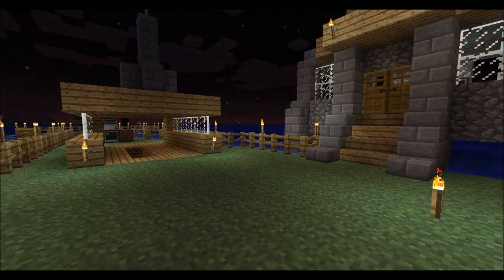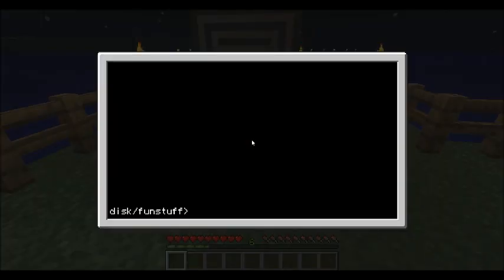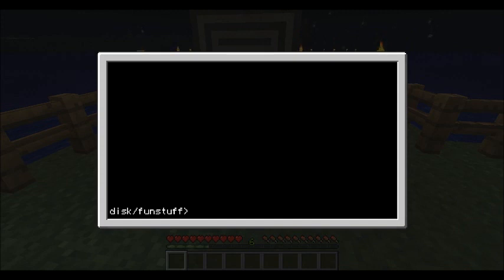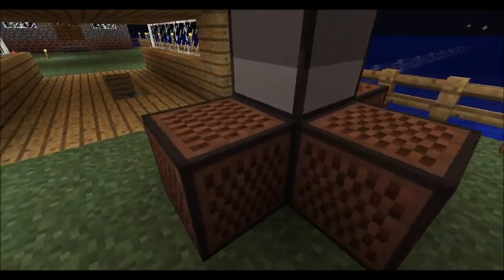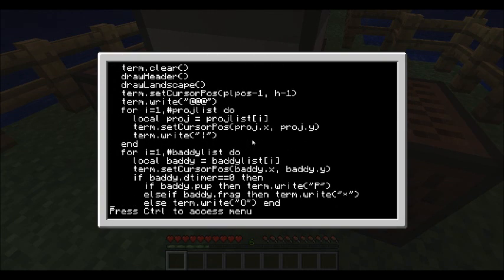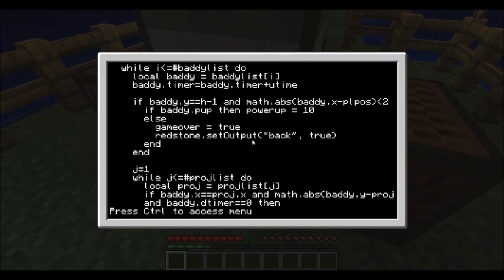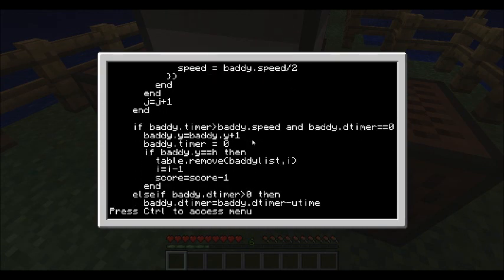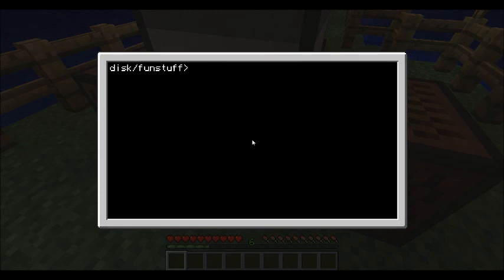Applications of ComputerCraft: LaserBlast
A demonstration of the capabilities of ComputerCraft in minecraft, and applying computers in fun and interesting ways.
This video shows a simple game that can be played with computers, and demonstrates the use of note blocks to produce very simple in-game music and sound effects.

All the code in this video I wrote myself
Skin of "Tron" from minecraftskins.info (no artist listed)